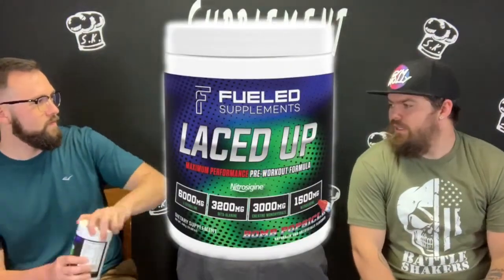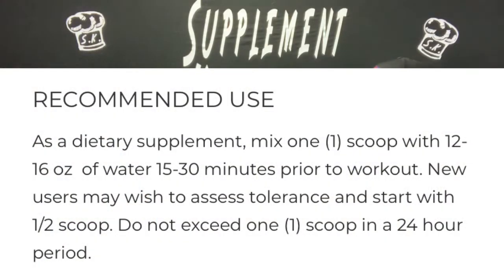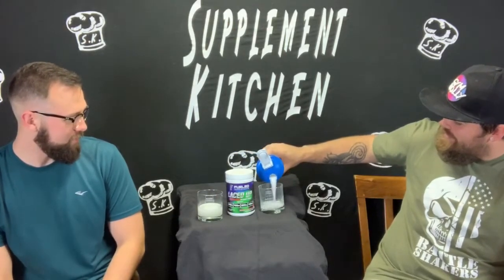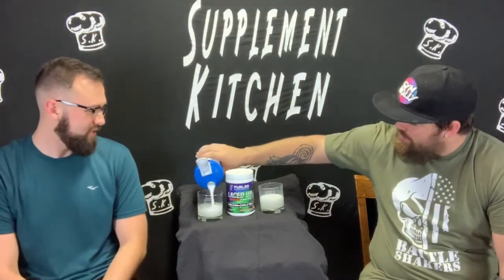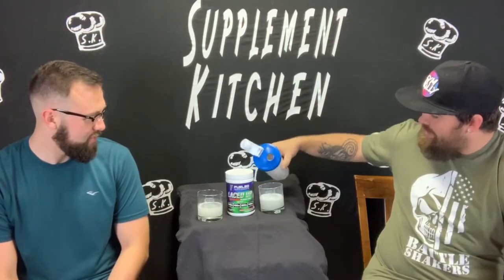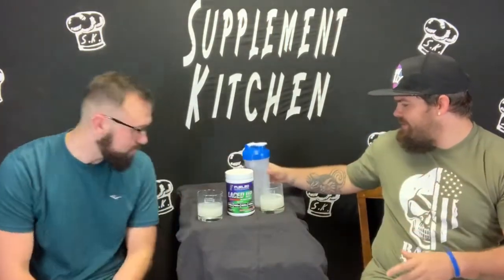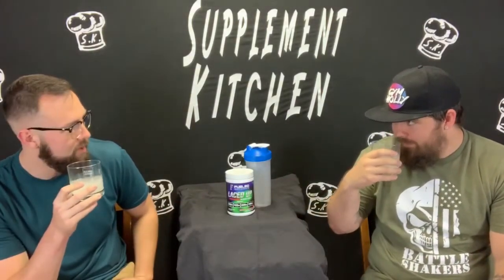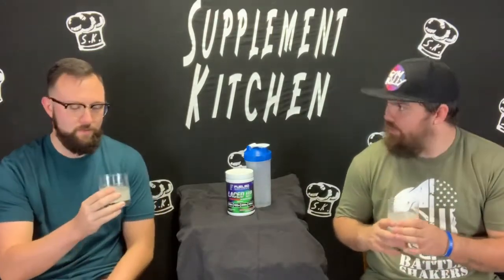Fueled Supplements NEW LACED UP PRE HONEST REVIEW!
Fueled Supplements NEW LACED UP PRE HONEST REVIEW! | Experience UNREAL RESULTS?!
Today we have Fueled Supplements NEW LACED UP PRE in for review!